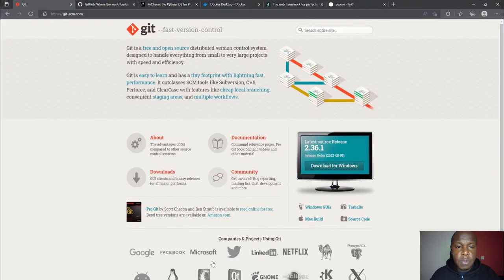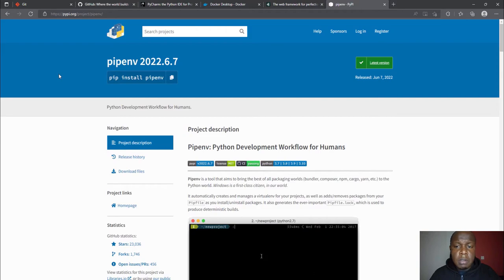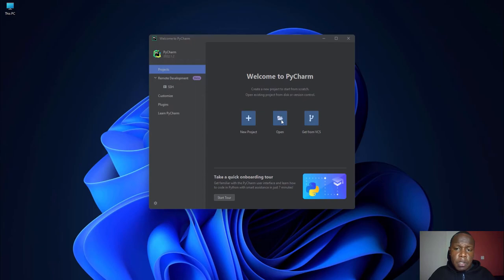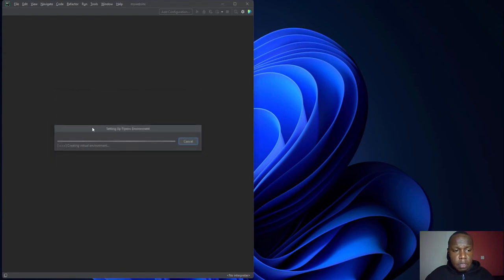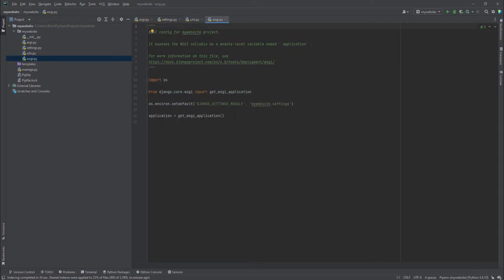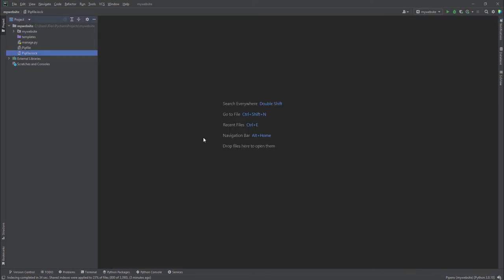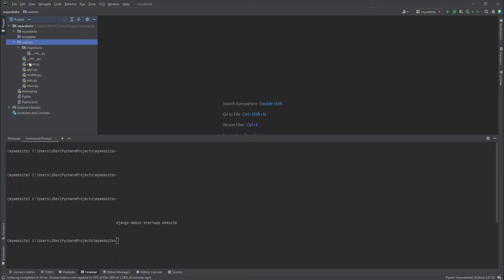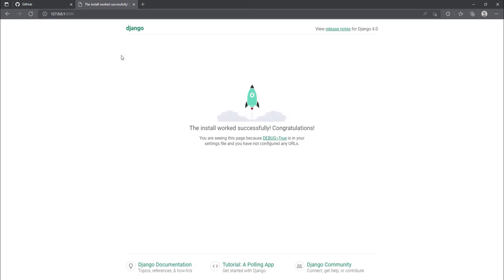Python Django Tutorial - Tools for the Trade & New Django Project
In this video, we will create a Django project which is a high-level organizational unit that houses the logic that controls your entire web application. Let's proceed...

⭐️ Video Contents⭐️
⌨️ (0:00:00) Introduction
⌨️ (0:00:47) Git & GitHub
⌨️ (0:01:34) PyCharm Integrated Development Environment
⌨️ (0:01:59) Docker Desktop
⌨️ (0:02:26) Django framework
⌨️ (0:02:38) Pipenv
⌨️ (0:03:33)  Starting PyCharm IDE
⌨️ (0:05:00) Creating New Django Project
⌨️ (0:07:49) Project directory tree
⌨️ (0:12:59) Creating a Django application
⌨️ (0:14:47) Running the development server